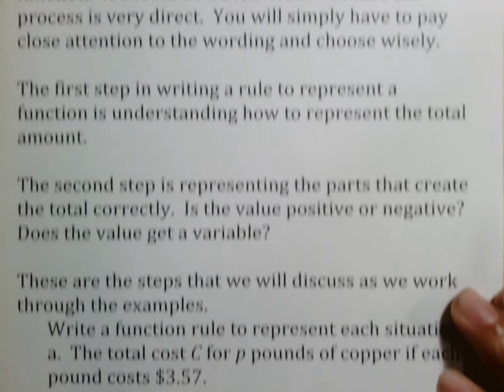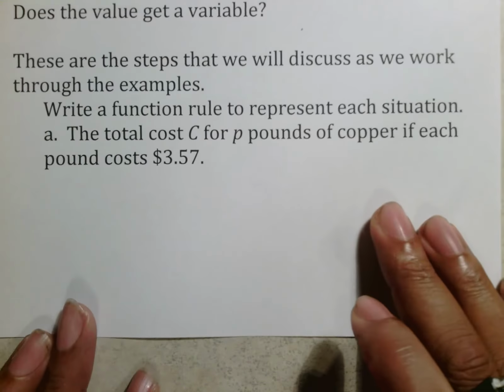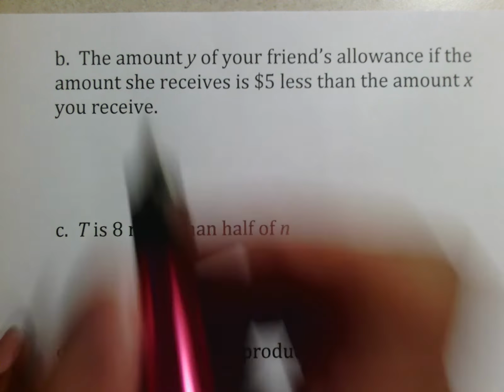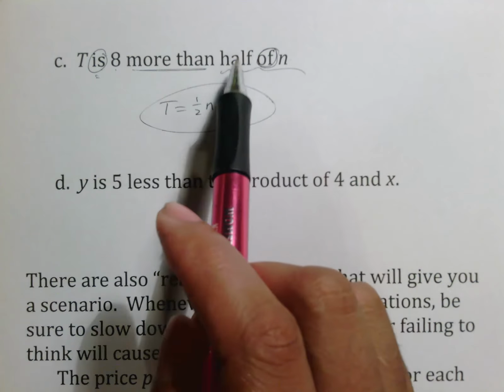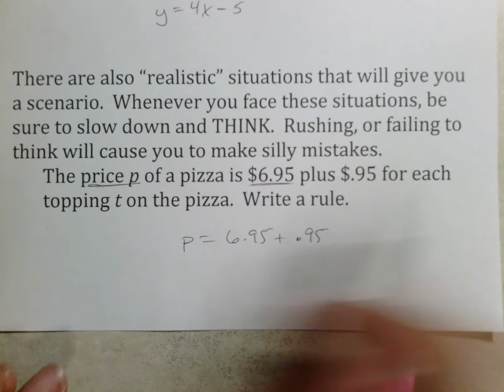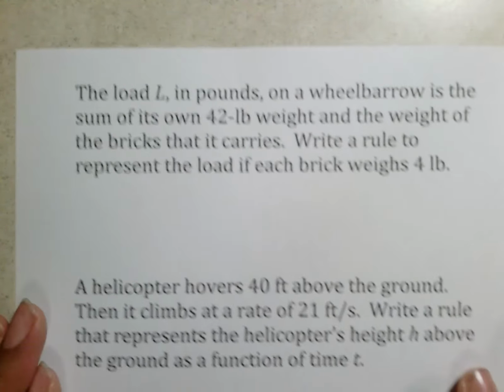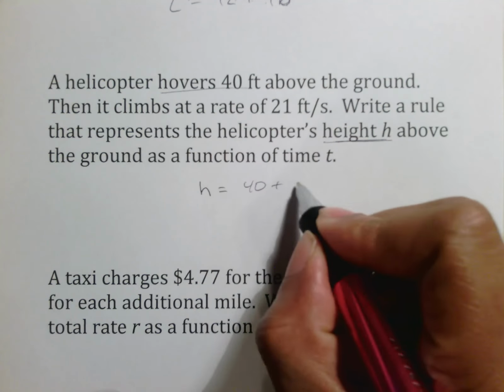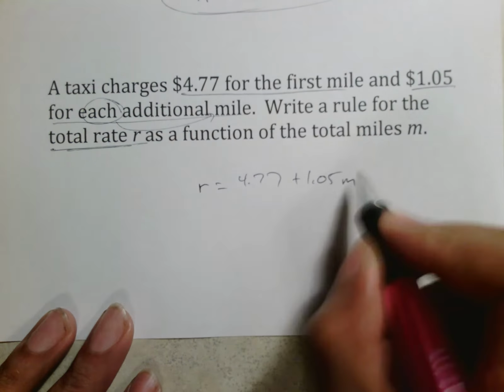SSHSMATH - Ch 4 Sect 5